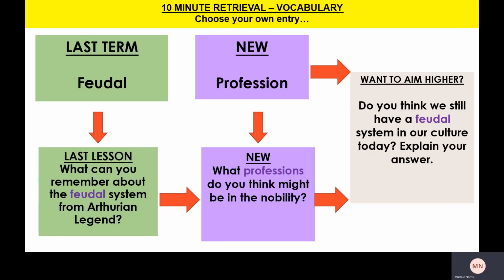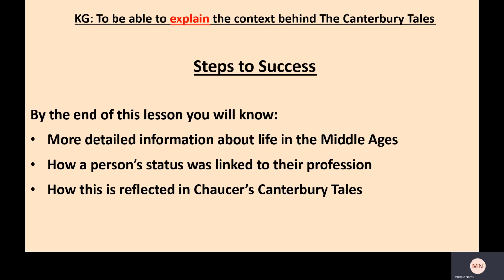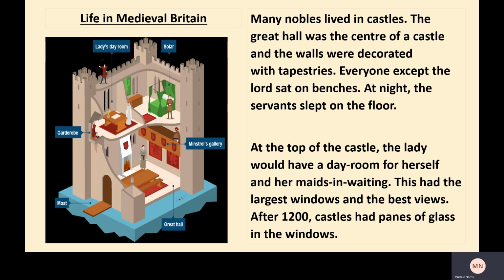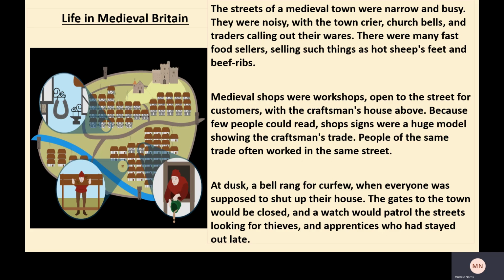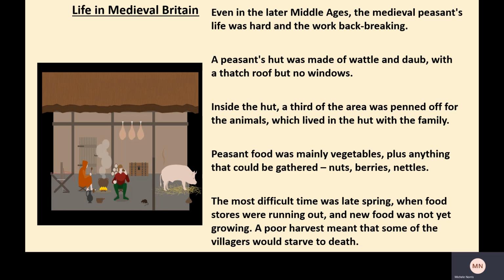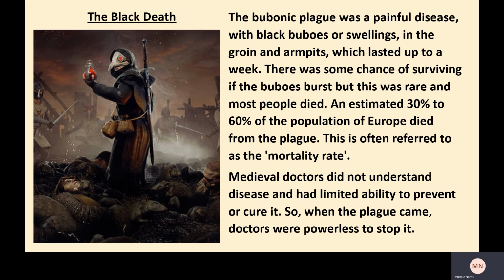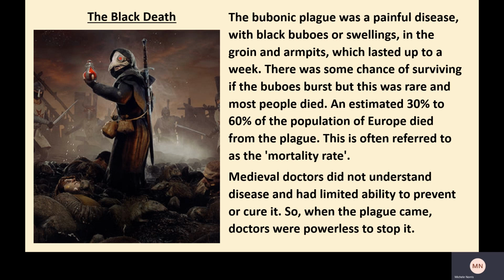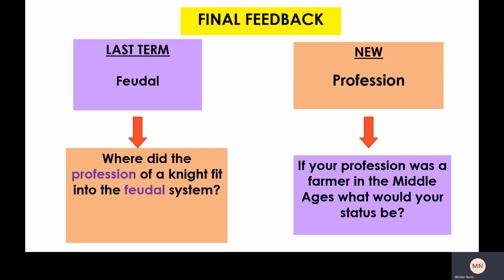Year 7 Chaucer lesson 2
Please click on this link when asked – Bayeux Tapestry